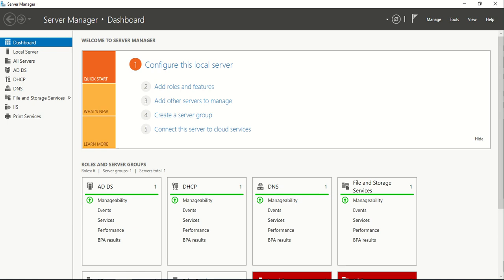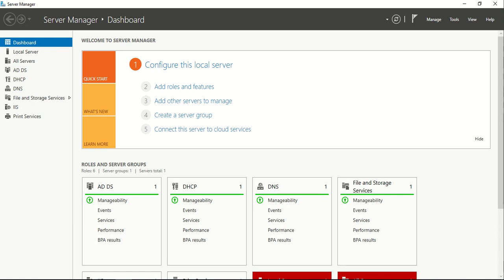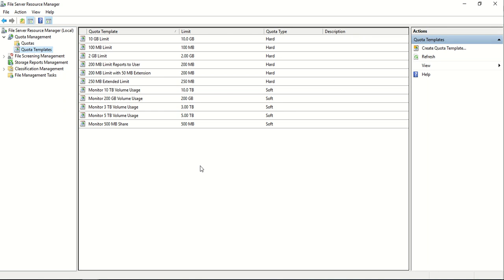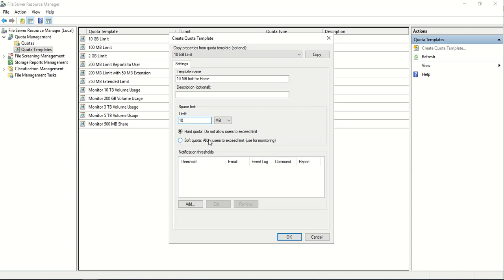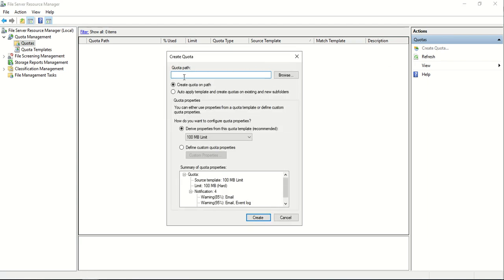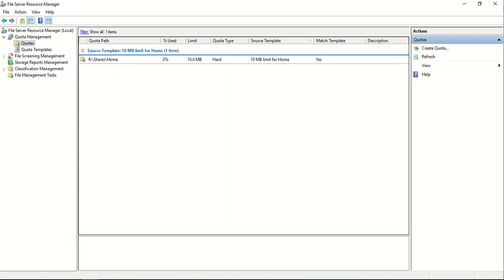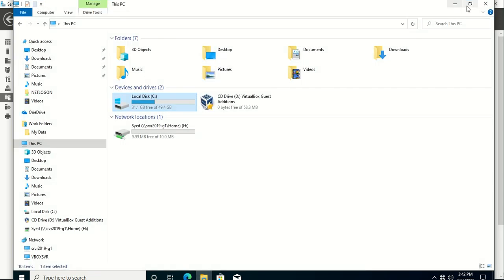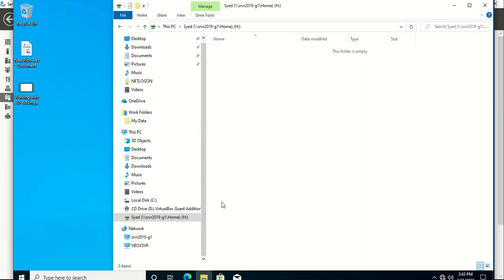Configuring Disk Quotas on Shared Folders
This folder demonstrates how to setup Quota templates and apply the template to shared folders